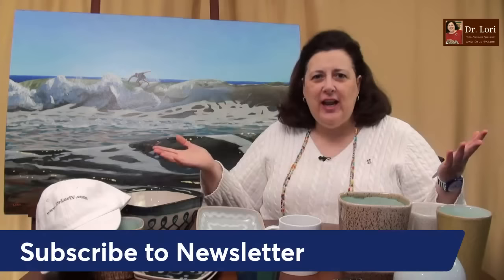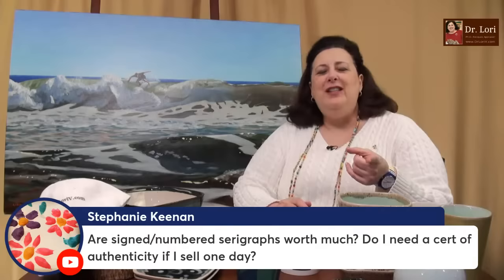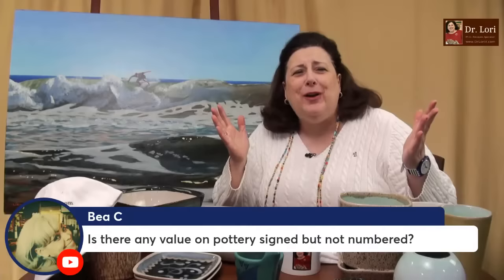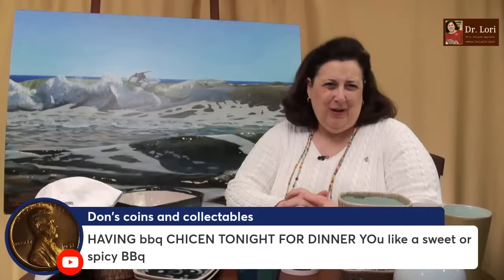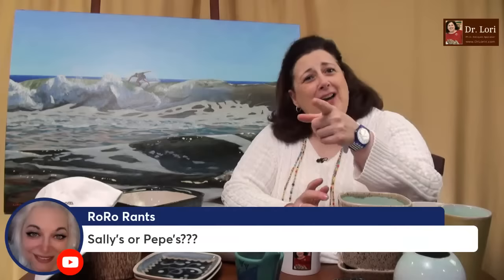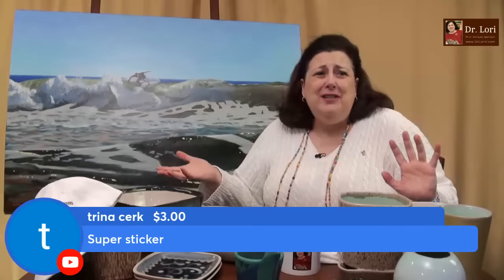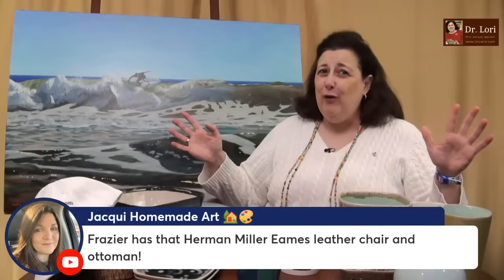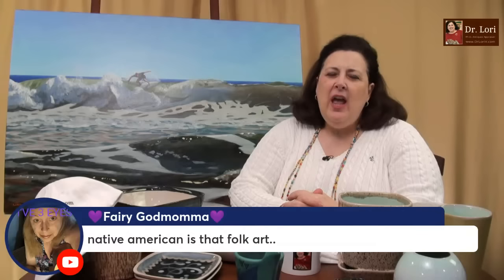Lists of Valuables to Shop & Sell: Marbles, Depression & Viking Glass, Purses, Prints | Ask Dr. Lori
Based on your questions, expert Dr. Lori shares her shopping lists of valuables to find shopping and what to sell including purses, many types of marbles and valuable prints, Depression and Viking glass. Plus, get tips about gold costume jewelry, Fenton glass and Lalique and Baccarat crystal. Dr. Lori also explains what to look for when valuing Roseville pottery, brass items, and Avon costume jewelry. There is so much information in this video that you need to take notes and watch it twice!

Originally streamed live on August 6, 2022